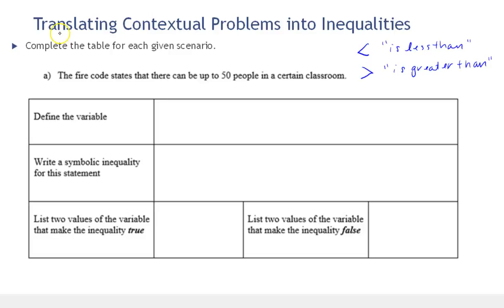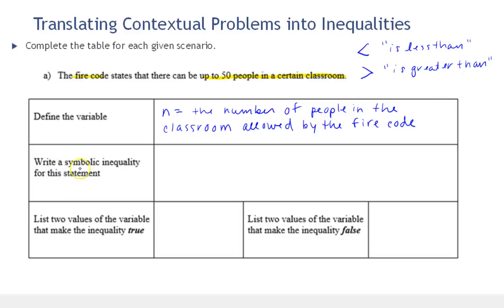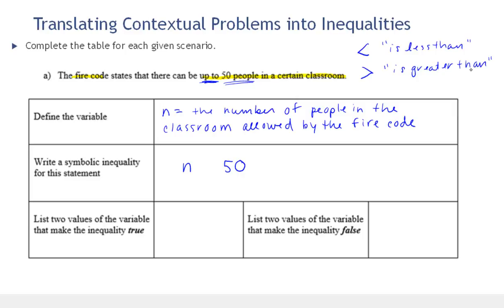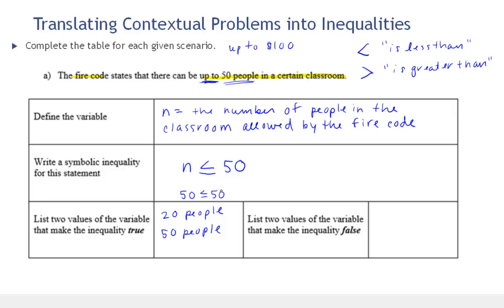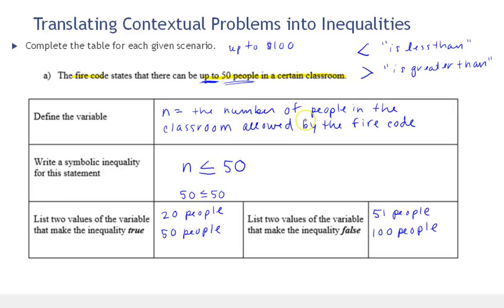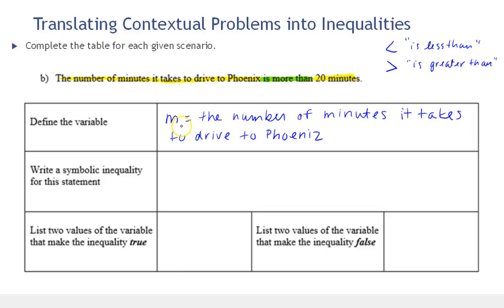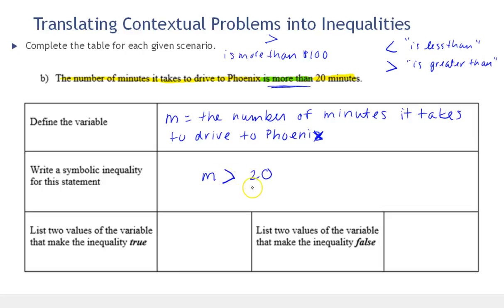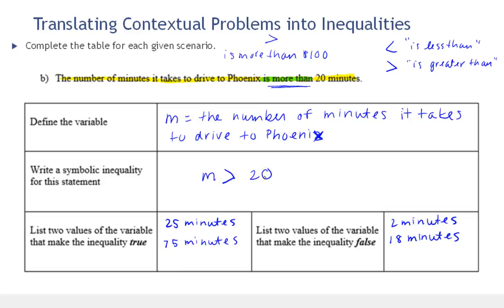Intro to Algebra Unit 4 Problem 3 Part 1 edit